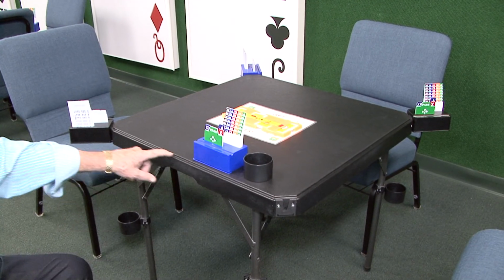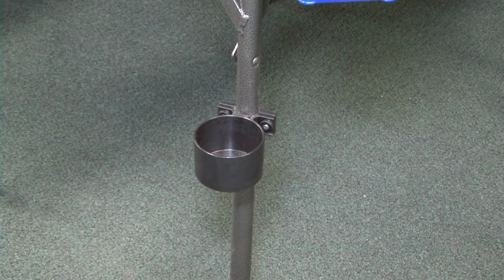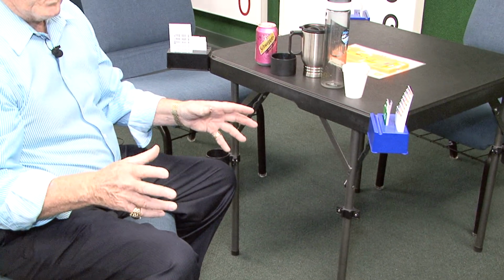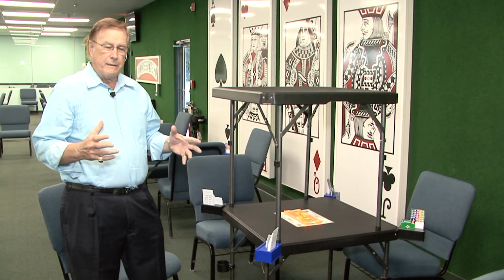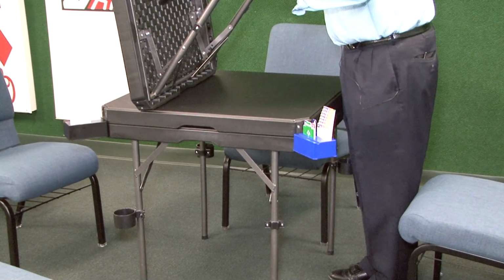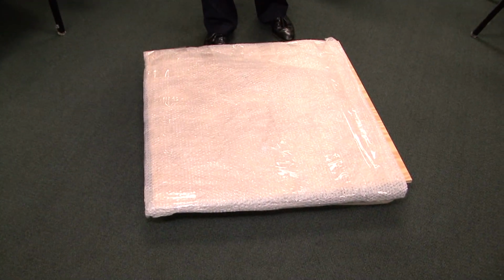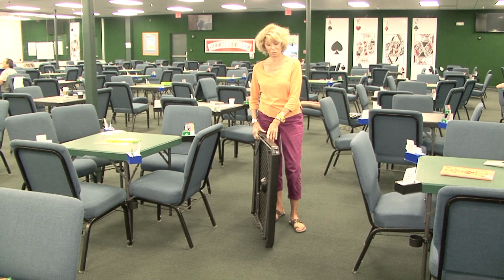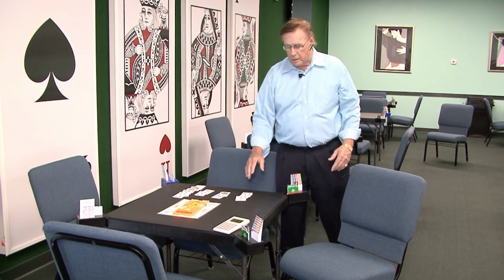Jim Gordon Introduces the new Bridge Buddy Table